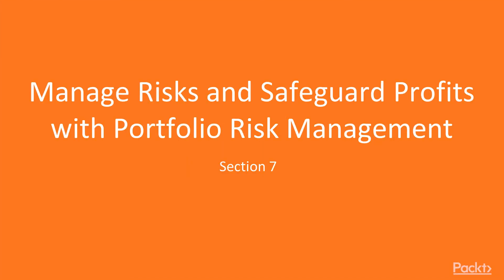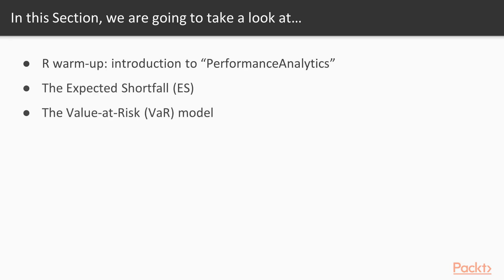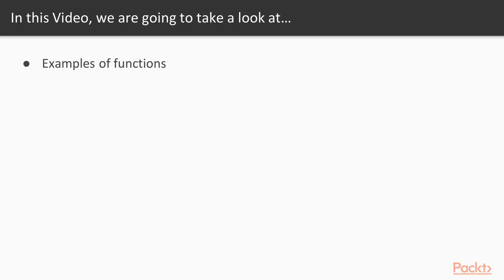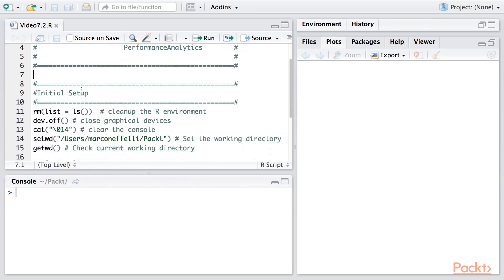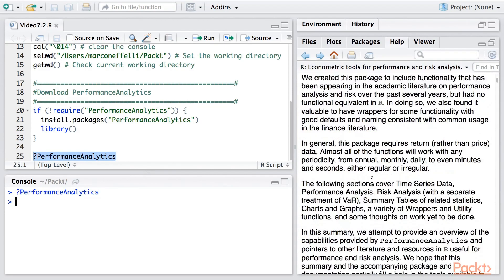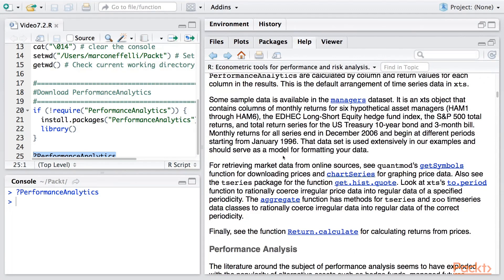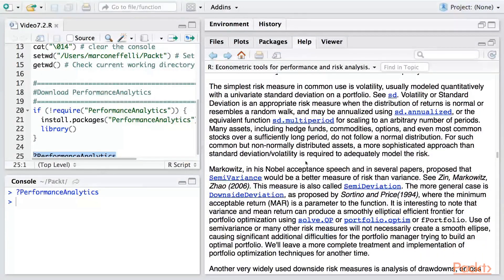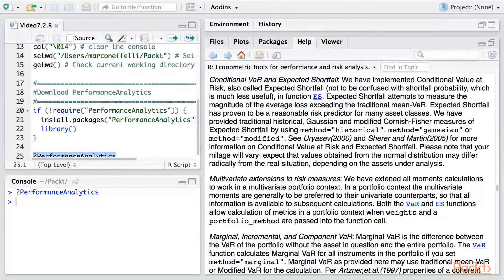Quantitative Finance with R: R Warm-Up– PerformanceAnalytics for Risk Management | packtpub.com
This video tutorial has been taken from Quantitative Finance with R. You can learn more and buy the full video course